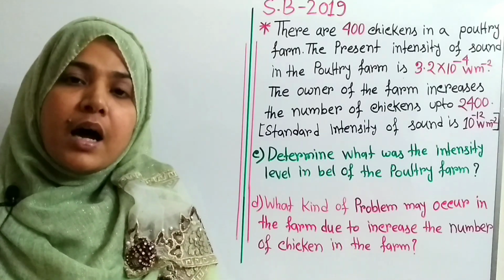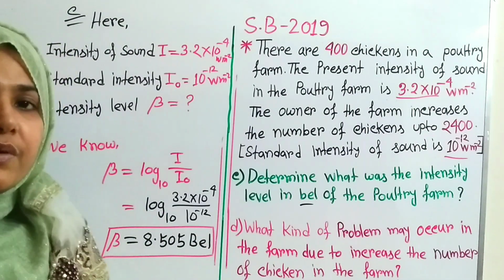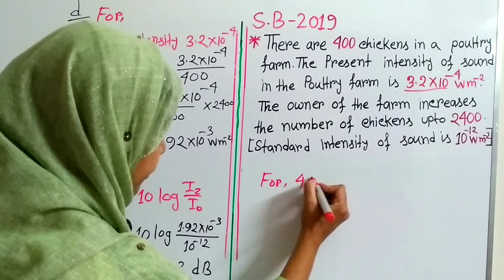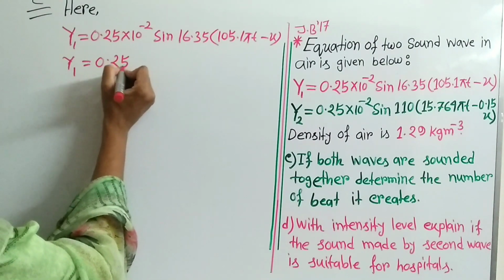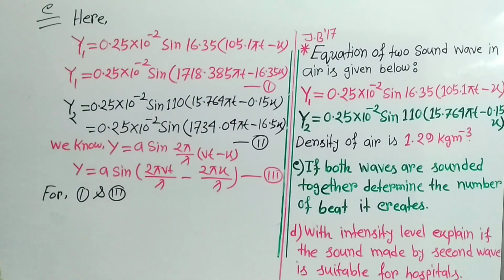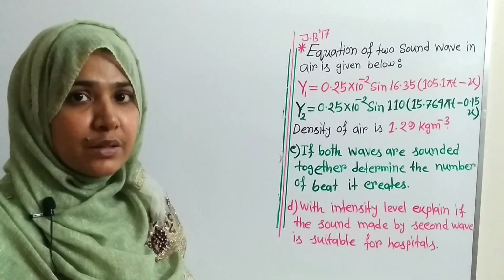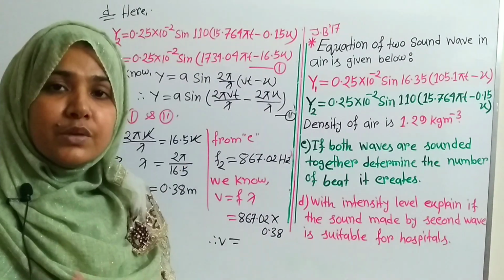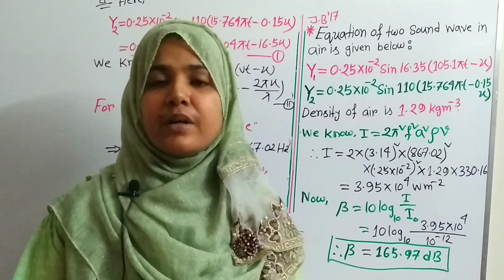CQ on Chapter: 09( Wave )